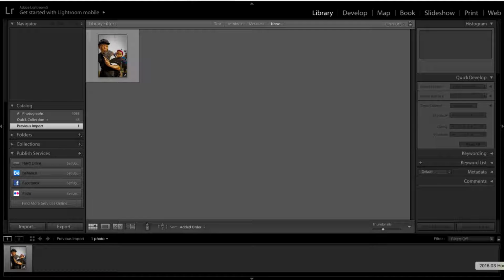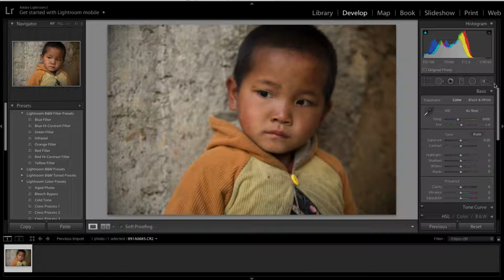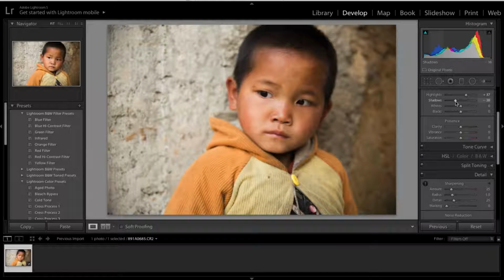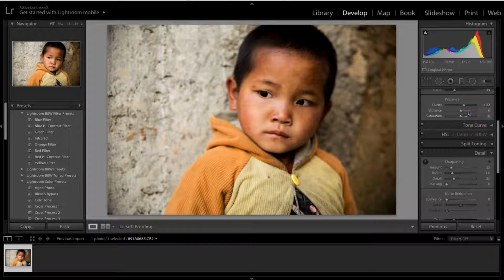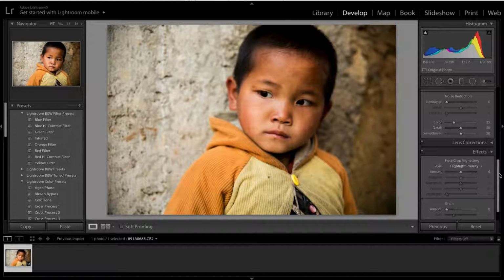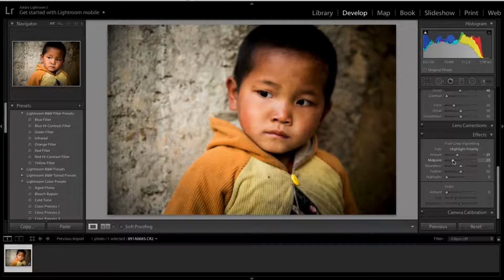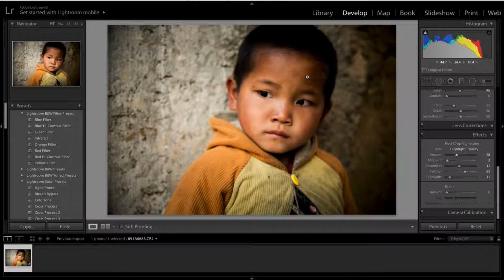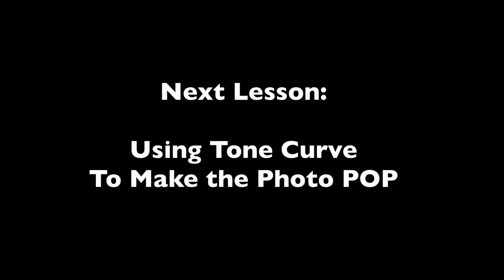Lesson 2: Correcting Under-Exposed Photo